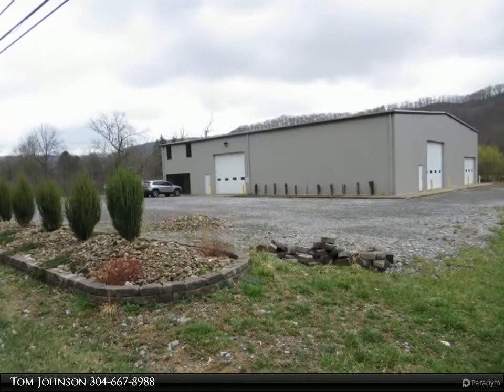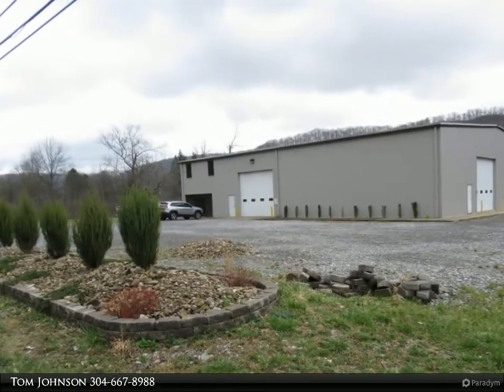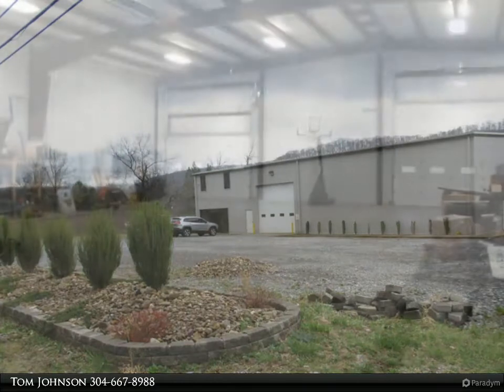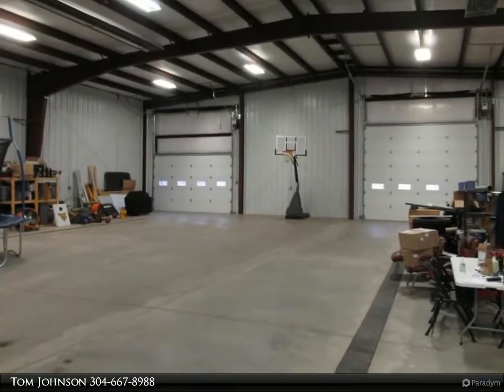953 S Sewell St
$329,900, 2.00 bath, MLS# 20-186

Rainelle- Beautiful 80x100 metal building & only 8 years old! Make a great medical cannibus, dispensary, processing or growing facility. This building offers a great insulation package, 6'' concrete floors, finished 25x80 office area which has electric HVAC heating & cooling, & an upstairs area, 25x80 is in framing stage for a residential unit.The main building has three well insulated garage doors: two are 14x16 and one is 10x16. The main building also has 16-18 ft ceilings, propane infrared heater, 400 Amp service, 2 baths, a 20 KW backup generator & floor drains. Situated on 1.86 acre lot that offers a lot of parking.

2 full bath

Tom Johnson
Coldwell Banker Stuart and Watts Real Estate